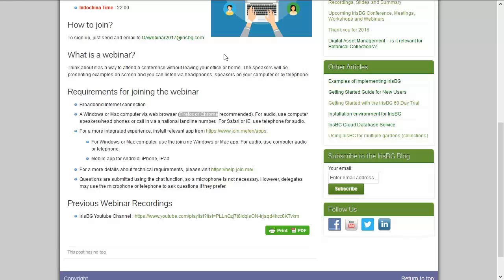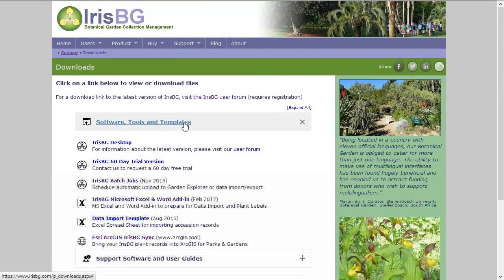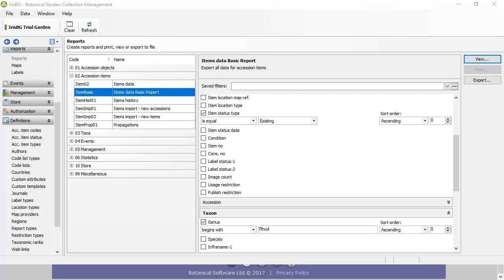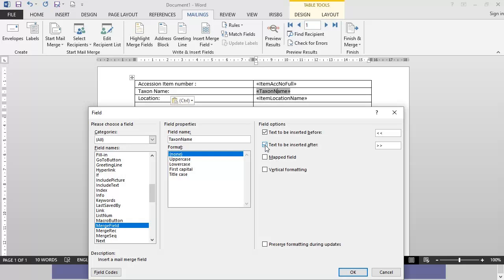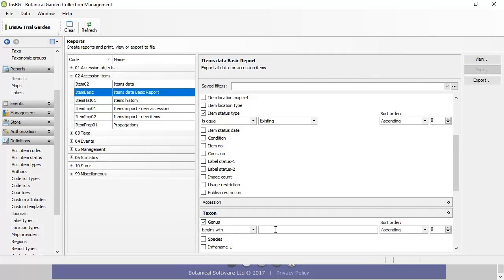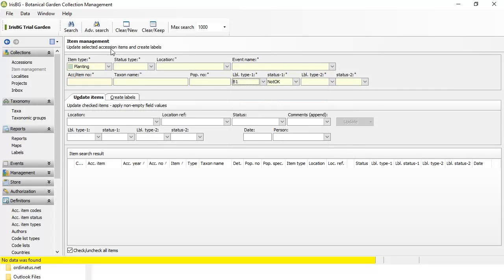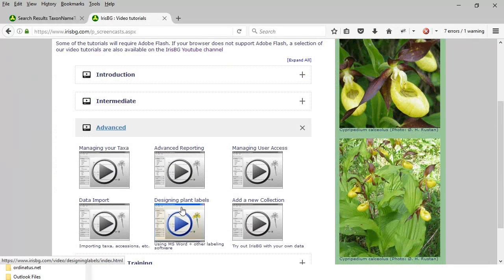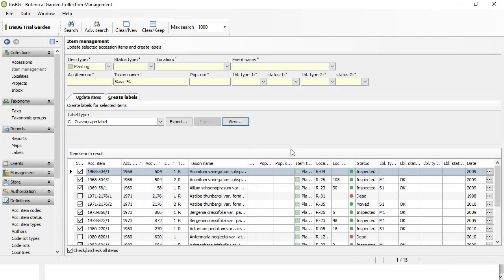Q&A Webinar 2017-08-03 (Topic : Report and Label design + ArcMap))